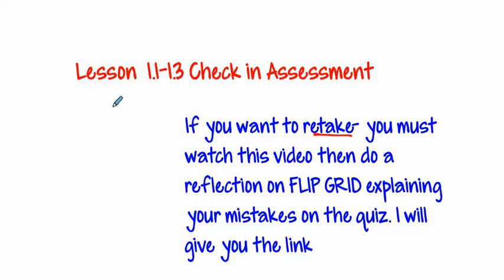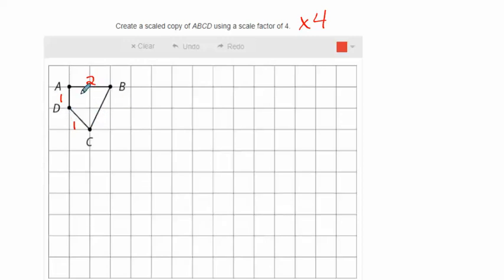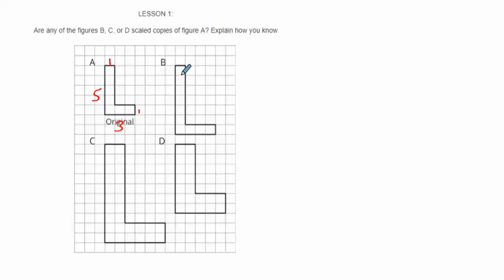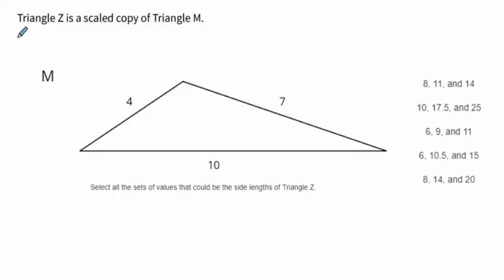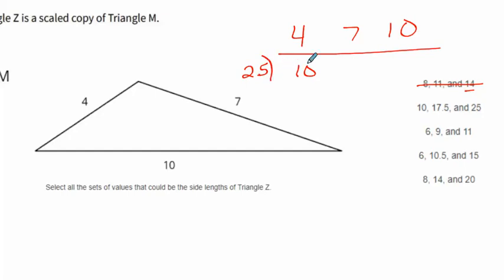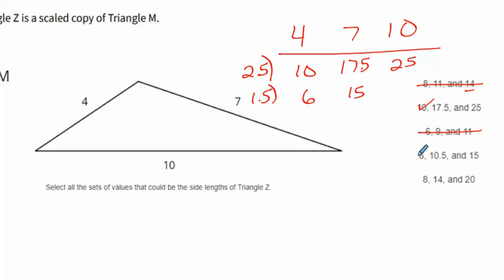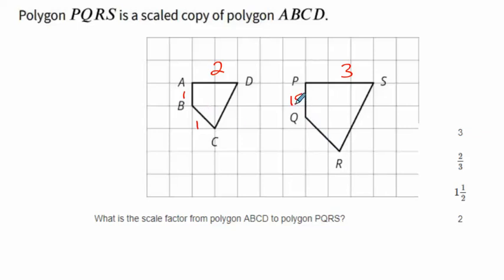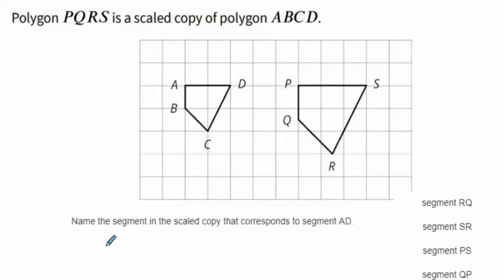IM6/7 1.1-1.3 Quiz Answers